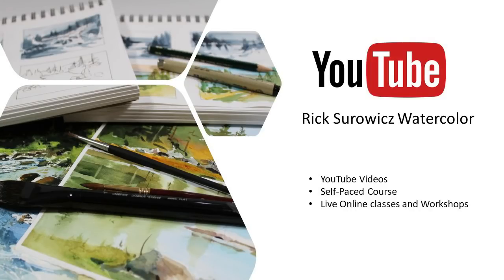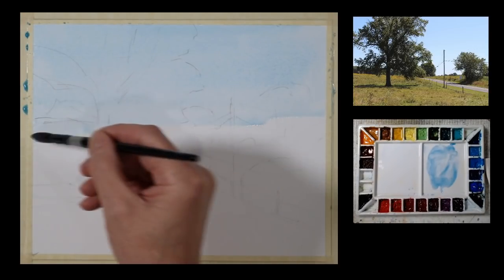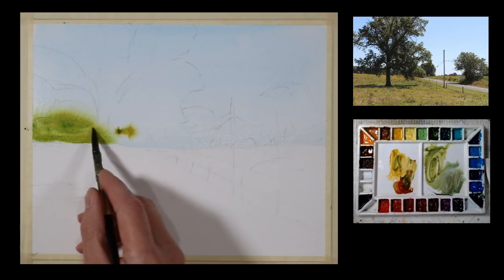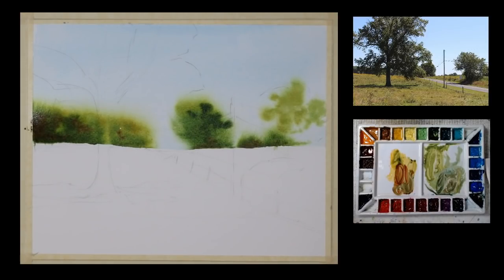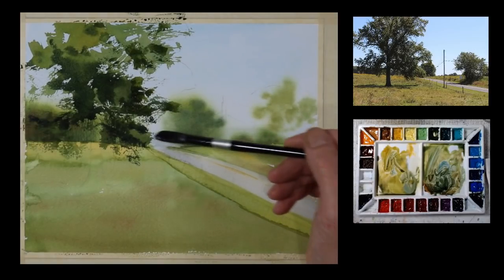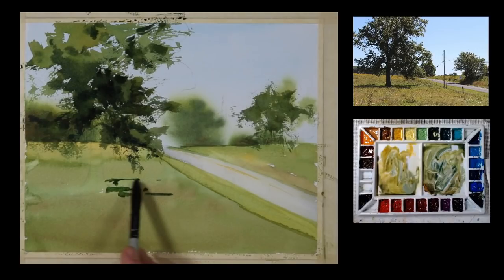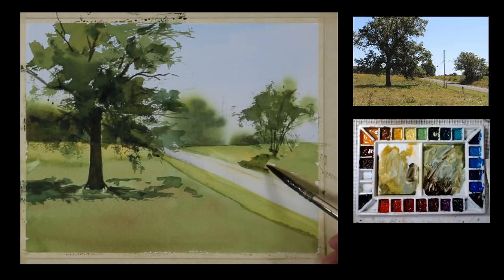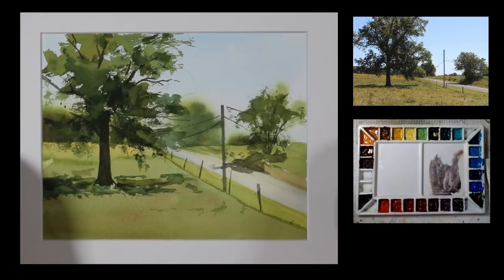Watercolor Tutorial, "Country Road"